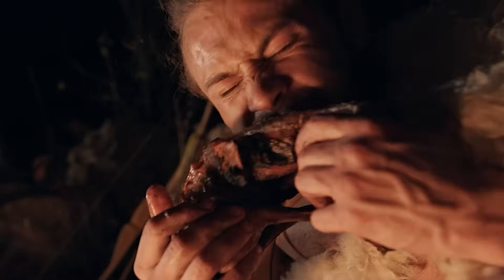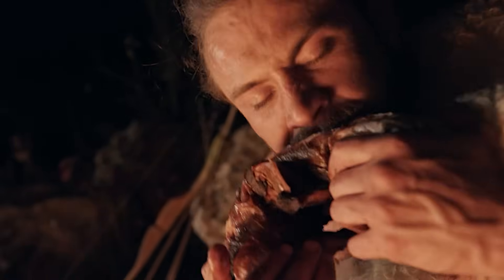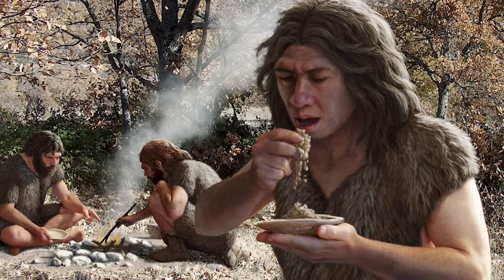Ep:432 NEANDERTHALS: WERE THEY CARNIVORES?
NEANDERTHAL DIET: WERE THEY CARNIVORES? DID THEY MOSTLY EAT MAGGOTS? New study reveal: see how authors distorted facts to match their BIAS! Know the scientific truth about how your body works. Ask and answer the right questions to optimize your health! Whether you agree or disagree with our content, if we’ve made you think and ask questions, we’ve done our job.

Wißing C, et al. Stable isotopes reveal patterns of diet and mobility in the last Neandertals and first modern humans in Europe. Sci Rep. 2019 Mar 14;9(1):4433. doi: 10.1038/s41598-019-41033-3. PMID: 30872714; PMCID: PMC6418202.

We do secure in person, phone, telehealth, Zoom and Whatsapp phone/video consults all over the world.

This content is free as a service to you.

ROBERT CYWES M.D., PhD and SHERYL FOX RD ARE clinical PRACTITIONERS in Florida and COVER THE ENTIRE USA AND WORLD VIA TELEHEALTH. Our mission is to educate and treat CARBOHYDRATE ADDICTION in obesity, diabetes and metabolic syndrome. Replacing carbs with REAL FOOD while simultaneously replacing carbs as a toxic, harmful response to emotional tension with a diverse healthy set of emotion management tools for lifelong sustainability of mental and physical health, happiness and well-being. Converting people from toxic sugar burners to healthy fat (keto) burners while addressing the CAUSE of addiction to carbs from an emotion management perspective. Sometimes using medications such as GLP-1 agonists and obesity surgery/devices to help people including those who have had bariatric surgery.

Set up a consultation if you are looking for sustainable ways to treat obesity, diabetes, metabolic syndrome, cardiovascular disease, cholesterol and thyroid disease. If you need bloodwork/physician confirmation or if you are considering or struggling after Bariatric Surgery we can assist.
We can order bloodwork and Coronary Artery Calcium Scores as part of a consultation.
Please record your consult but inform Dr Cywes and Sheryl.

Follow @carbaddictionmom and @carbaddictionrd on Instagram and Facebook to see how we live our lives and to understand how we raise our son in a carnivore family

If you would like to send products or books for us to review, or even a card or letter, send HERE: Dr Robert Cywes, 601 University Blvd #206, Jupiter, Florida 33458 USA.